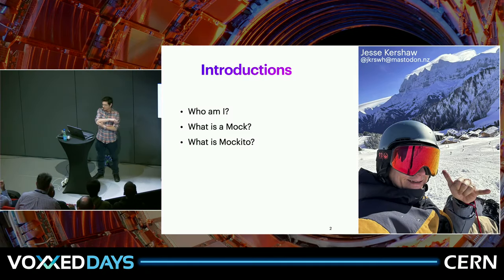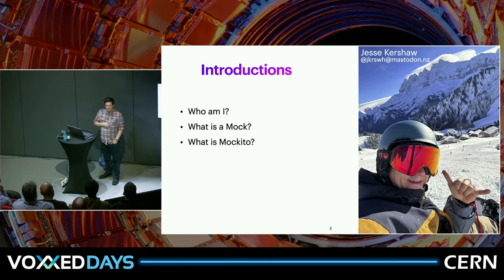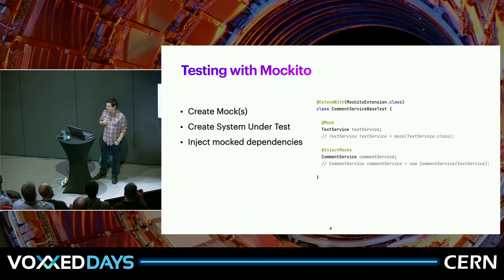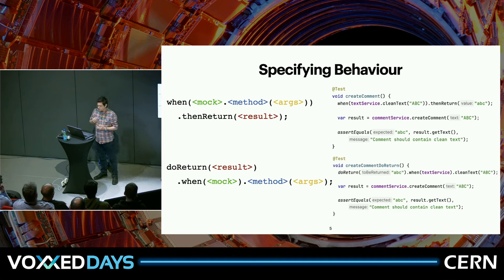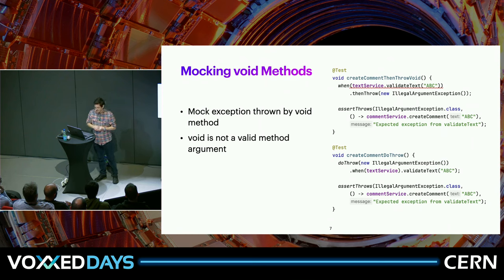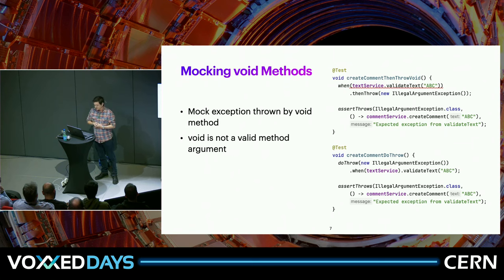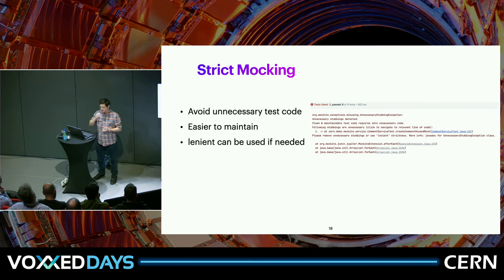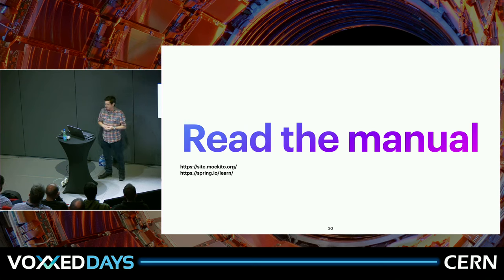Tips, tricks and gotchas when writing unit tests with Mockito by Jesse Kershaw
Mockito is synonymous with Unit Testing in Java and yet people often misuse features and write tests that are brittle and difficult to maintain. This talk aims to go over the common features of the mockito mocking library, common anti-patterns and better alternatives so that your tests are more understandable and easier to maintain. From how to create mocks and mock behaviour to how to inject mock beans in to a spring boot integration test context.